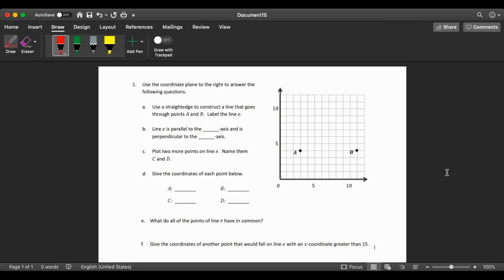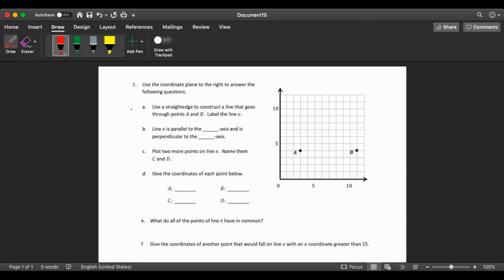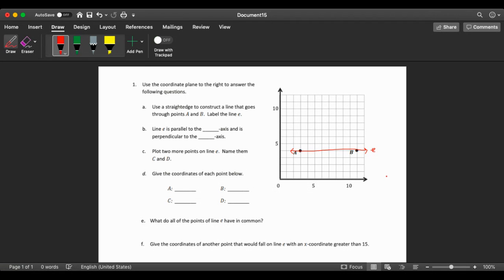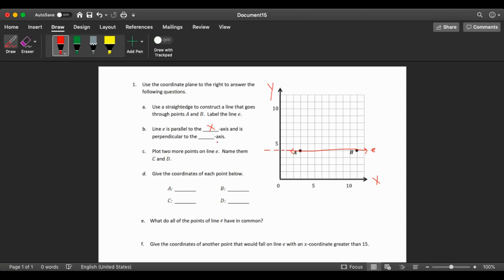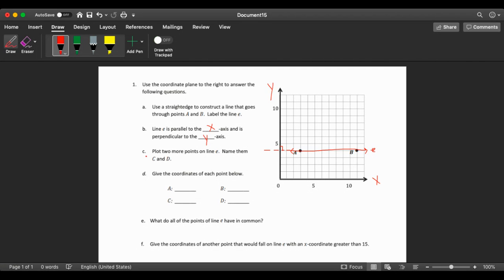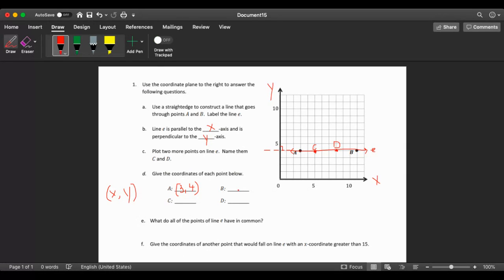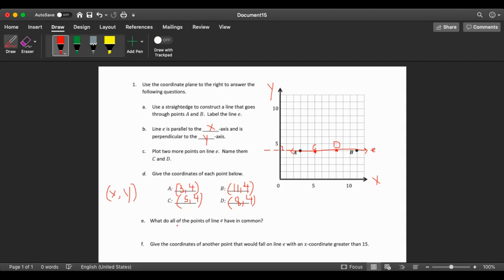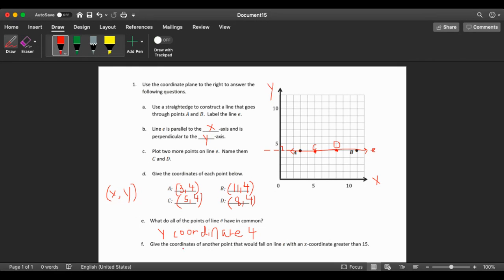Module 6 Lesson 5 Part 1